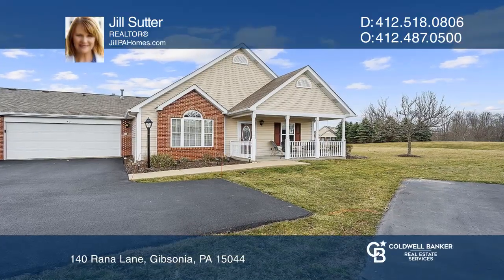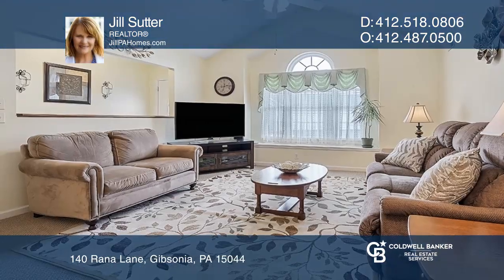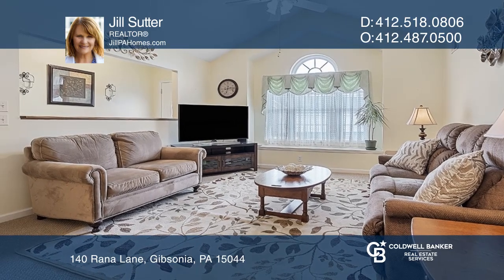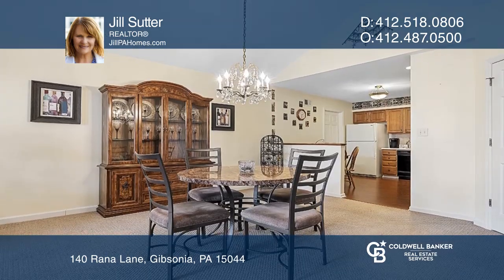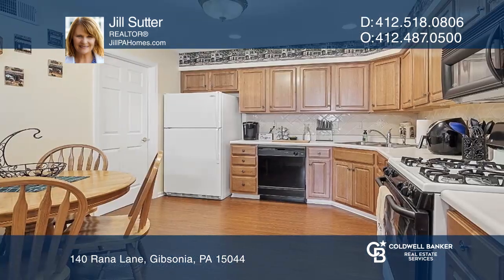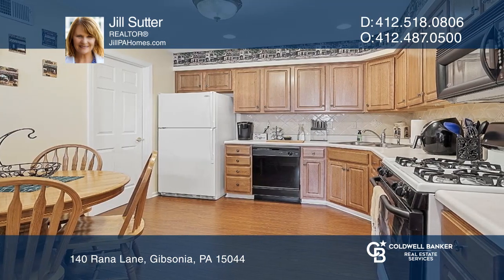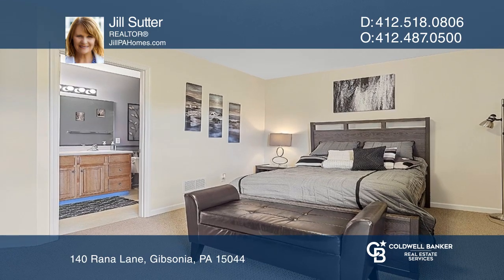140 Rana Lane Gibsonia, PA | ColdwellBankerHomes.com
140 Rana Lane, Gibsonia, PA

This beautiful ranch-style patio home offers truly carefree, one-floor living! The large entry leads into the open concept living/dining room with vaulted ceilings. From the dining room you enter into the eat-in kitchen with tons of cabinet space. Adjacent to the kitchen is the combination laundry/m